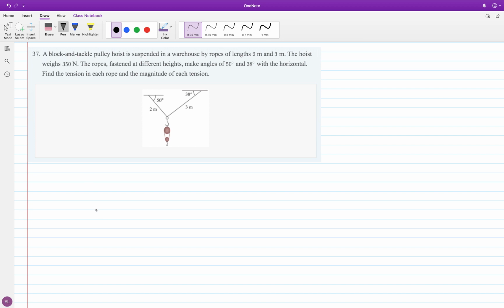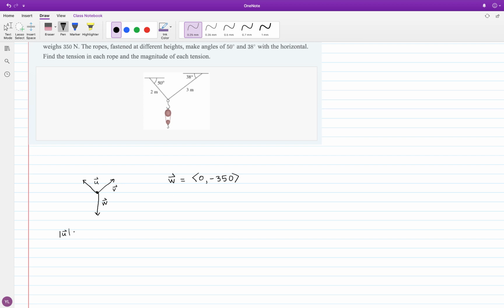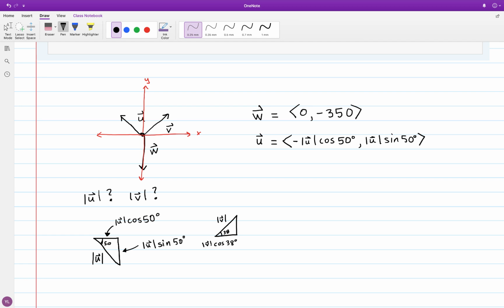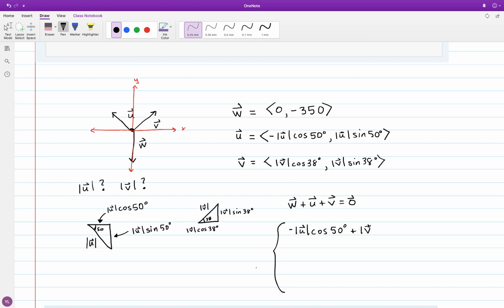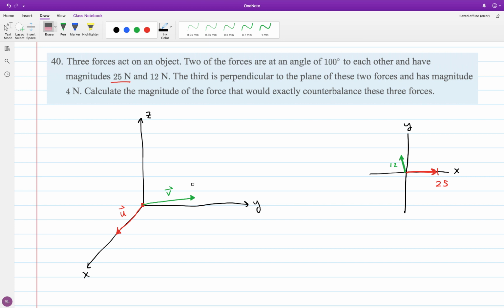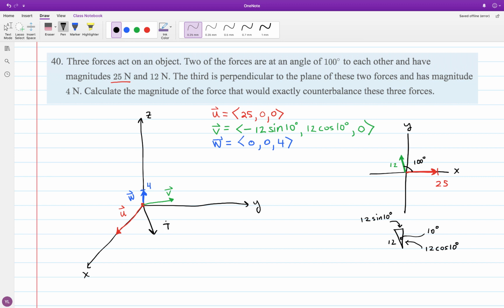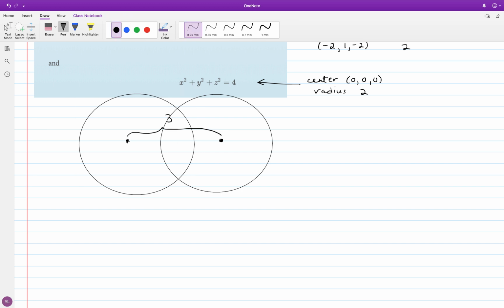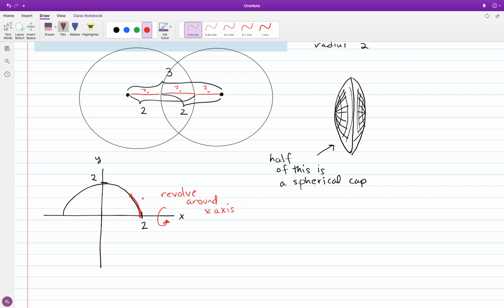MST 113 homework problems